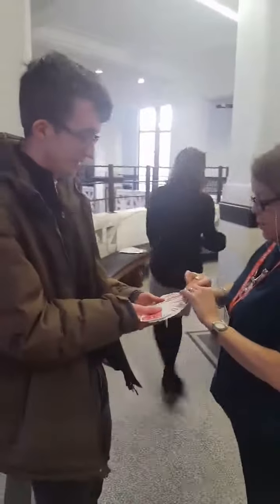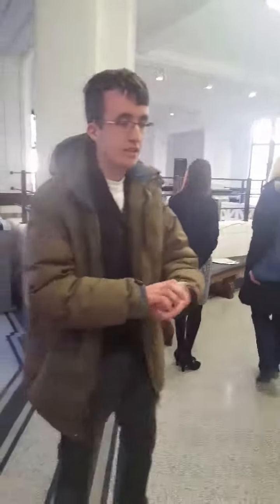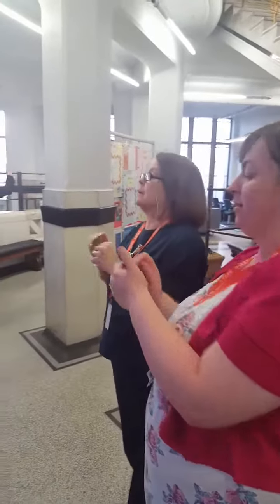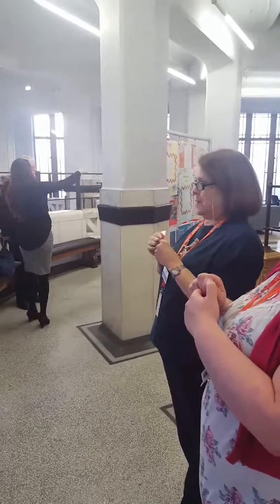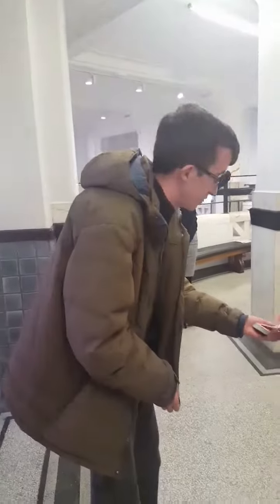Card Trick Using 2 Cards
A card trick using 2 cards selected with an unexpected ending!